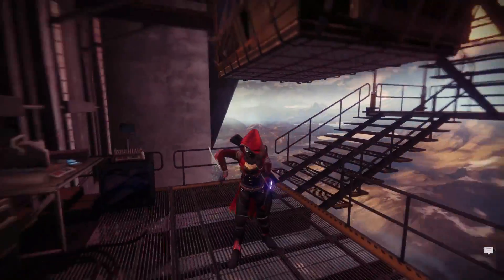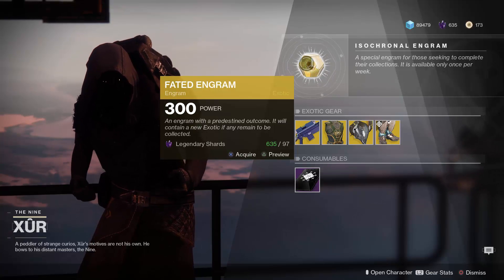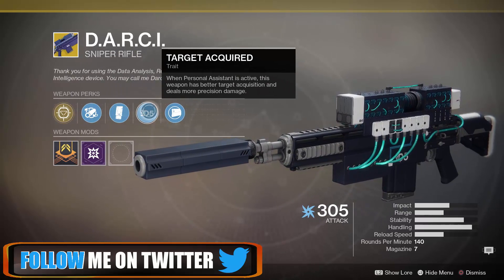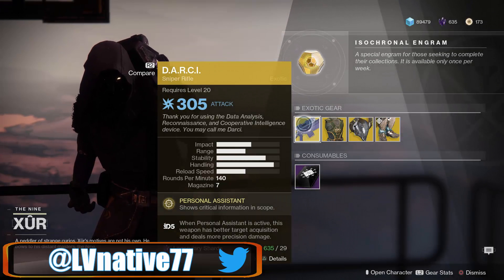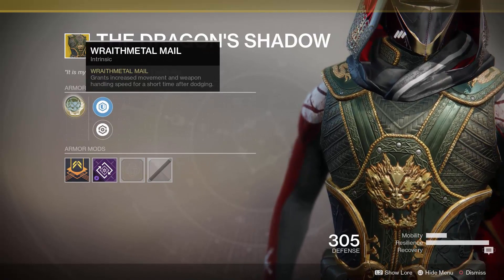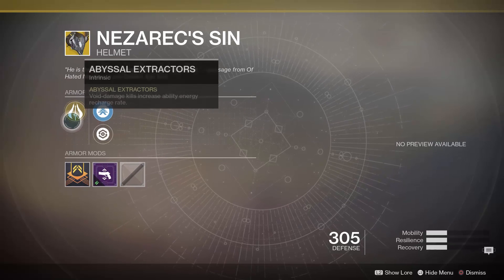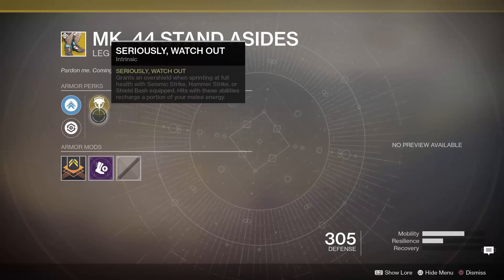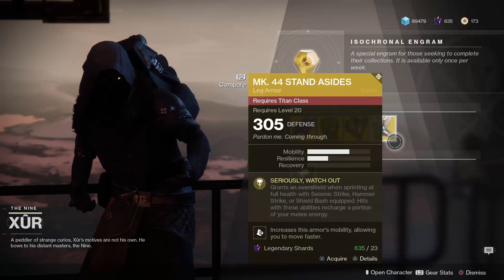MOST UNIQUE SNIPER! - Destiny 2 Xur Location March 30th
This Destiny 2 Xur location March 30th video will go over the Destiny 2 Xur location today and give you some insight into how good the items are that he has brought for us Xur this week. The Destiny 2 Xur Mar 30 video is upon us now.